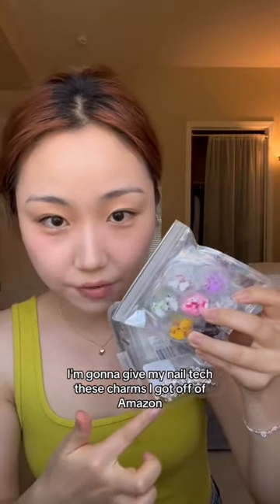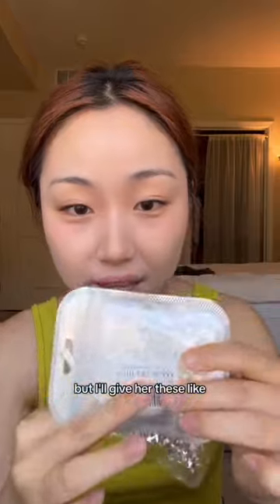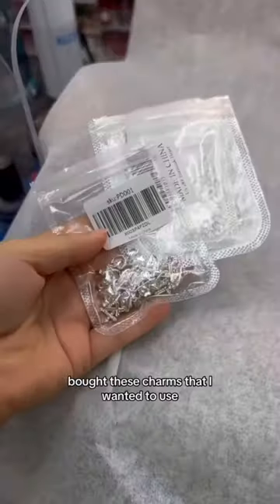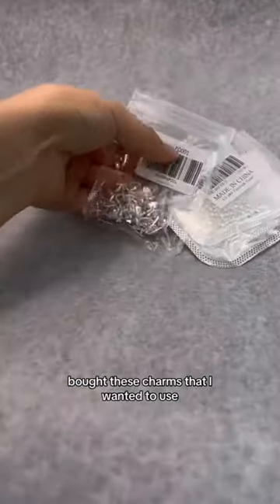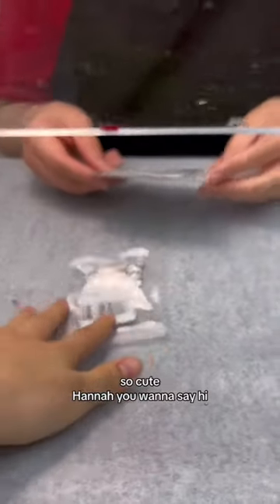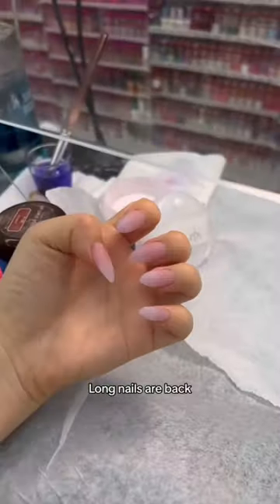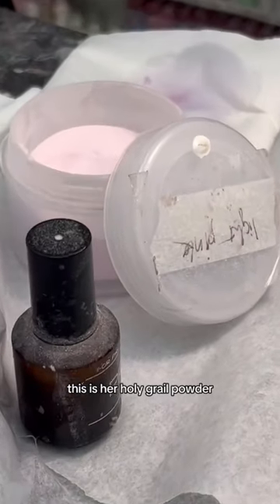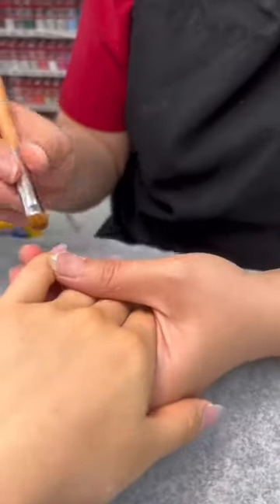My nail tech ATE with this set💅 @labella_nails_